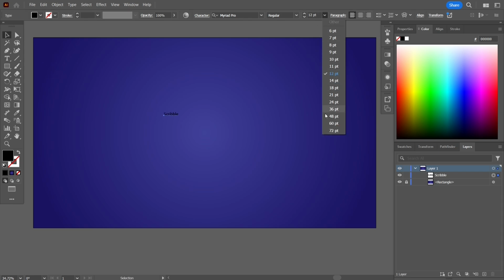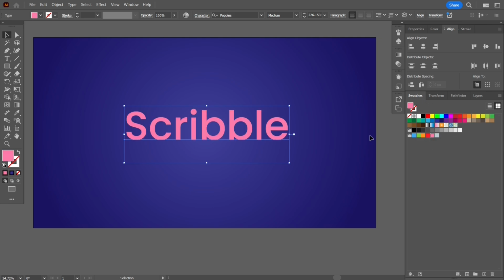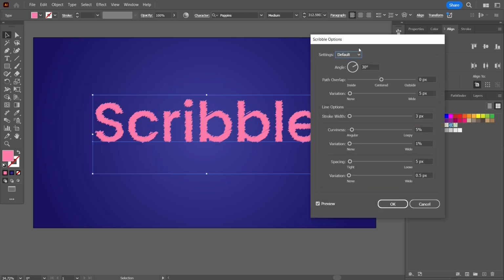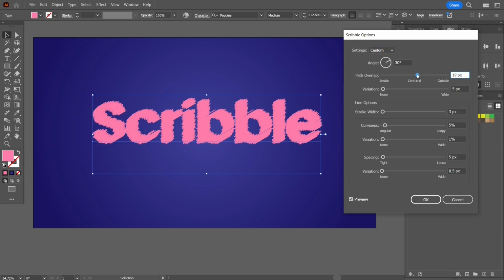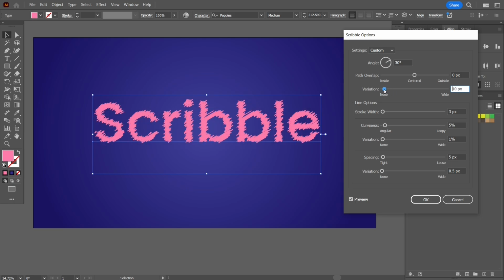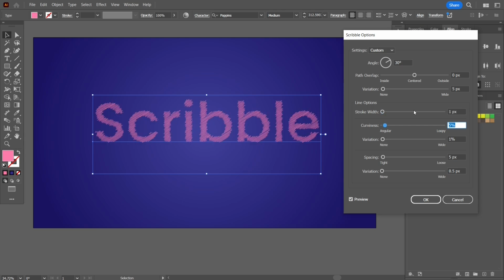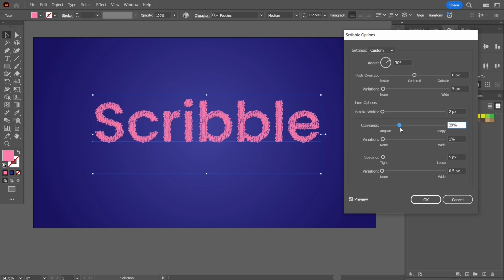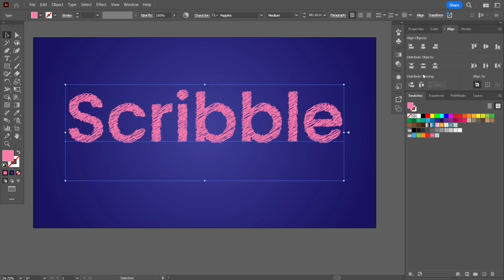Learn the Fun Way to Get Scribble Text Effect in Adobe Illustrator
In this Video on Text Effects in Adobe Illustrator, learn the reason how anyone can make Scribble Text Effect in typography tutorial in Adobe Illustrator in an BETTER way. Learn from simple instructions and from the experience of a student like me that can help other students gain more without getting fearful. Learning should be fun, so learn about Adobe Illustrator and its wonderful aspects by watching my videos.